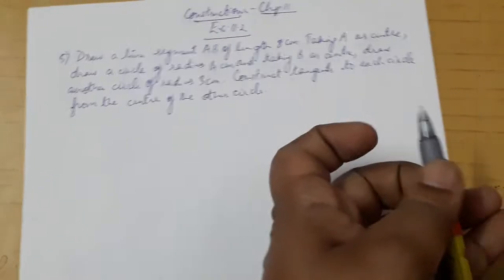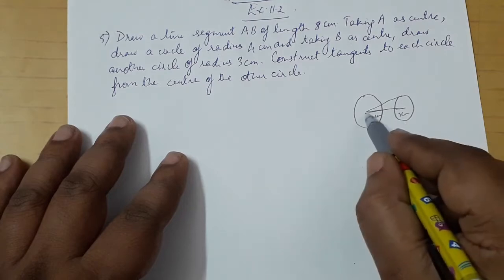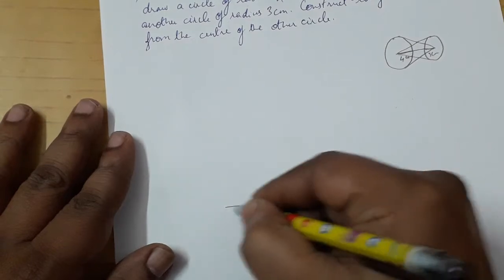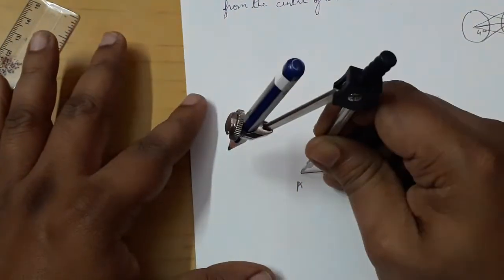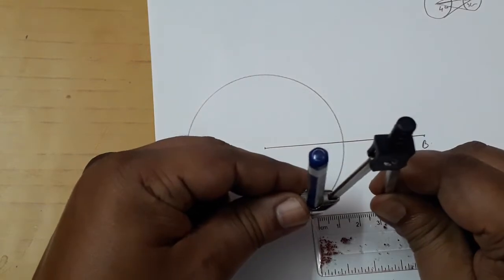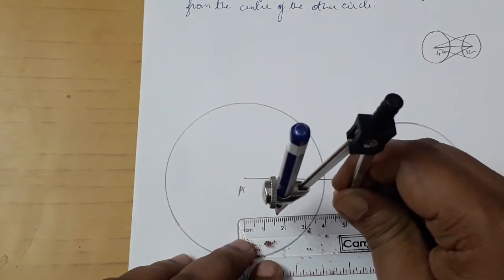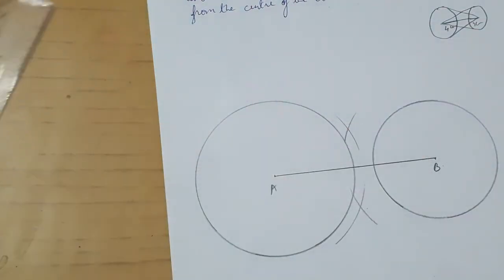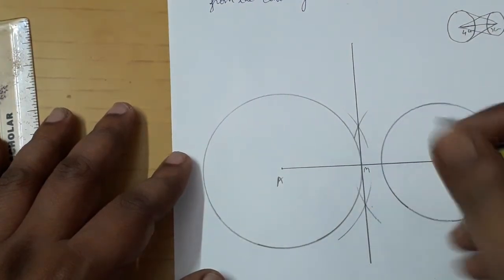Constructions Class 10 | Part 12 | Ex. 11.2 Q5 |SmartKidz Math Chapter 11 |NCERT